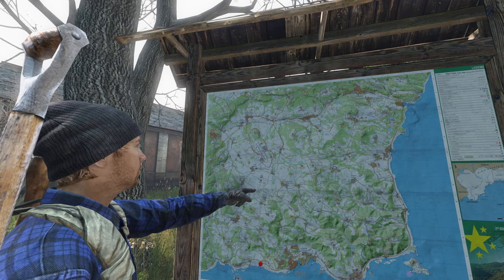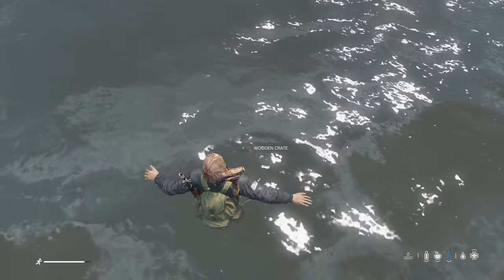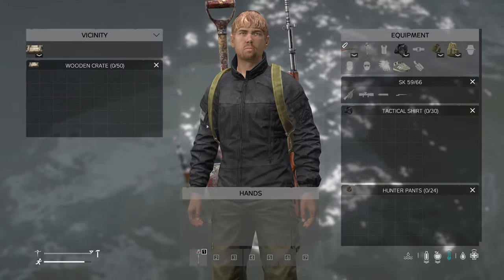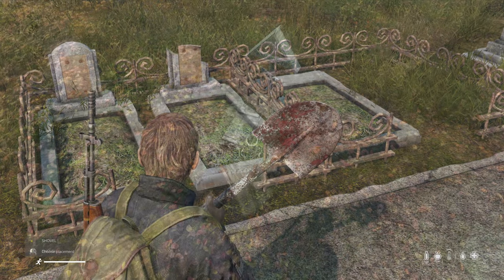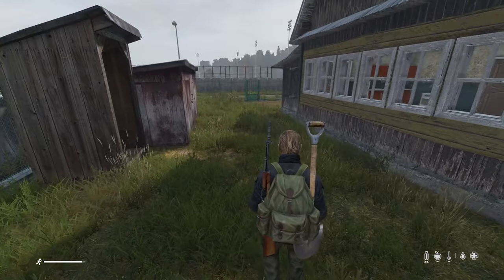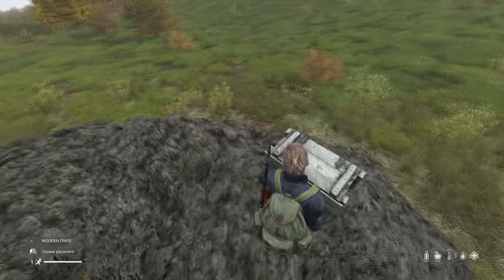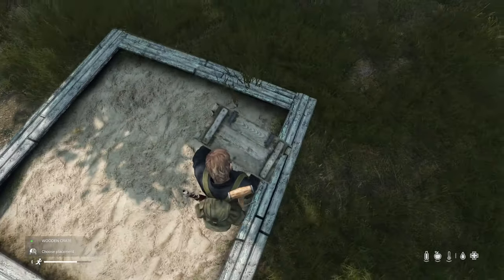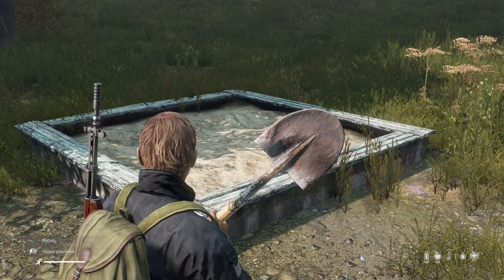8 of the BEST Hidden Stash Spots that EVERY DayZ Player NEEDS to Know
★Timestamps